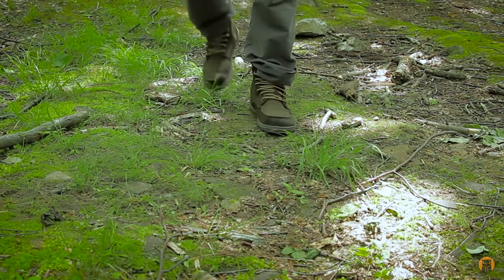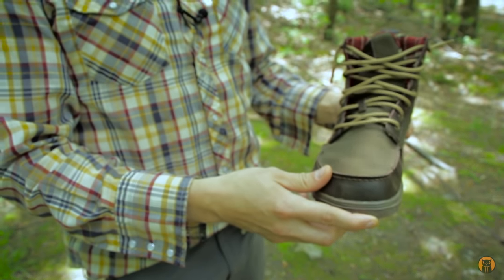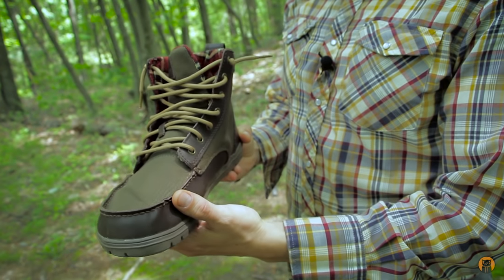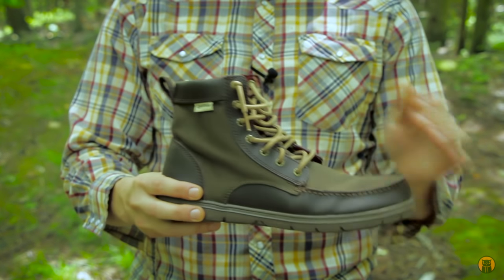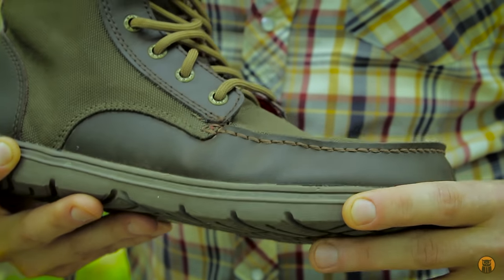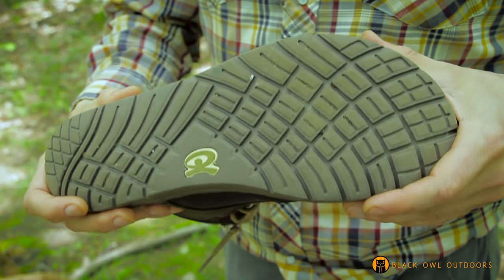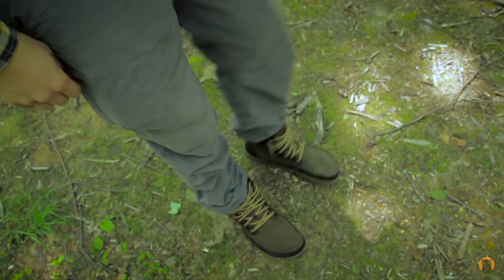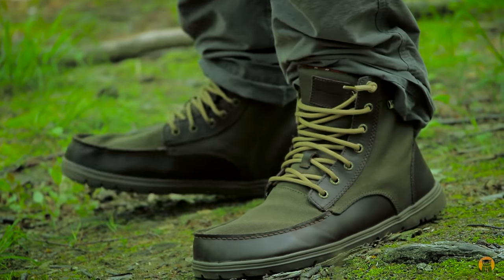Lems Shoes Boulder Boot | Barefoot Boots Field Review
Krik of Black Owl Outdoors takes a look at the barefoot boot offering from Lems Shoes, the Boulder Boot.  Coming in 5 different colorways, the Boulder Boot is just about everything a barefoot boot should be; light, flexible, extremely comfortable and not to mention, great looking!